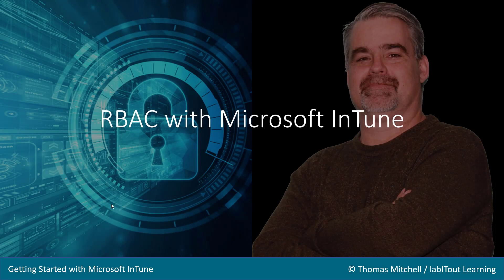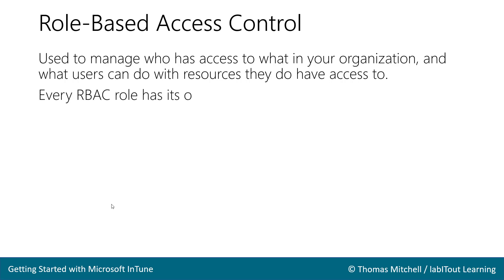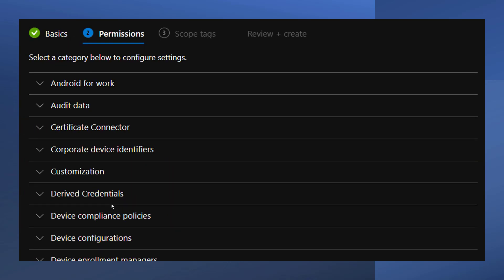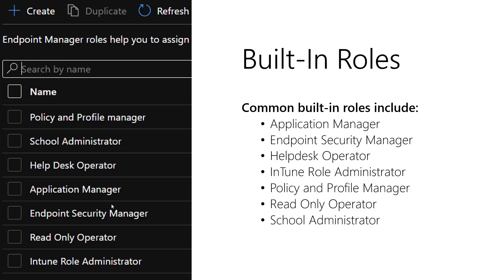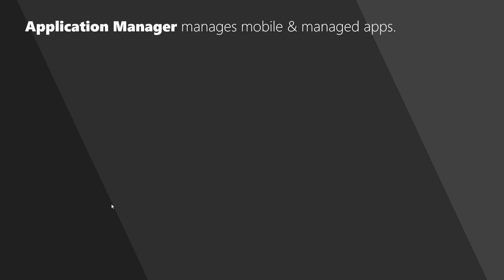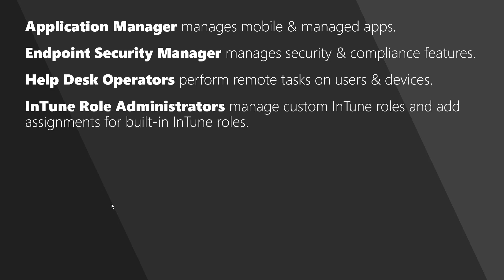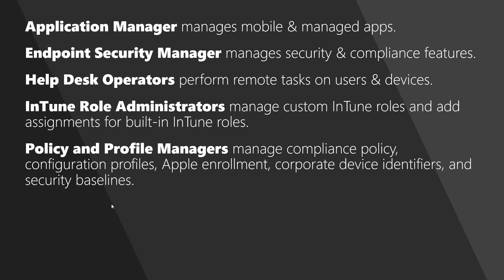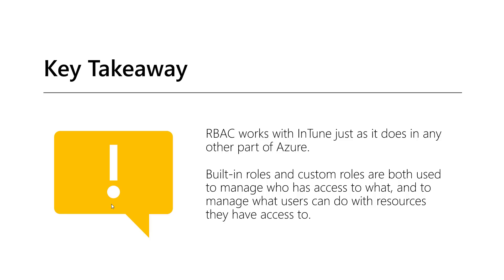Getting Started with InTune: RBAC with Microsoft InTune